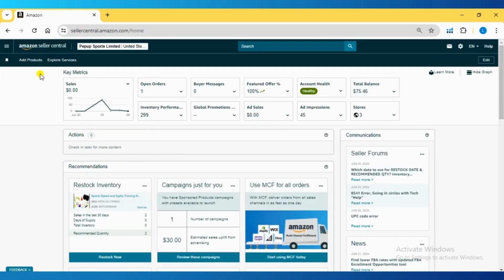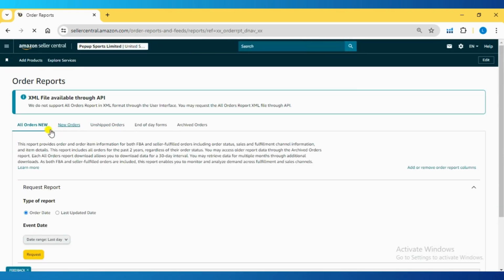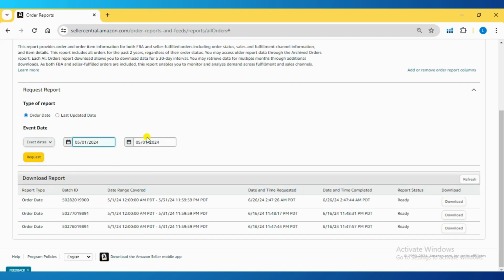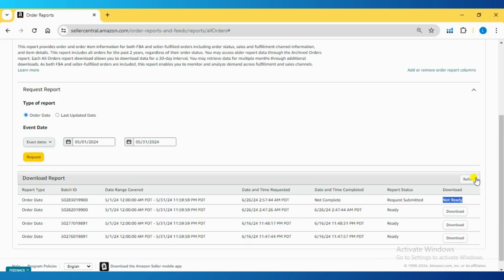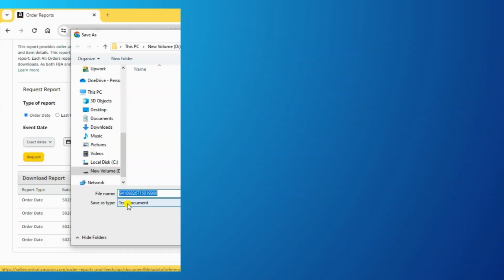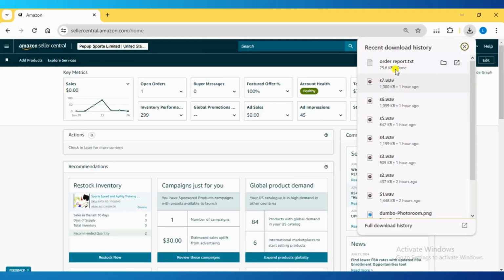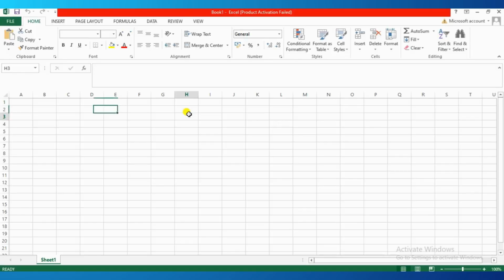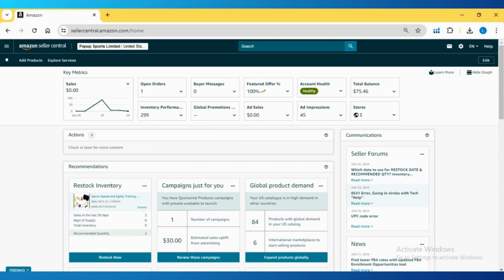"How to Download Order Report in Excel from Amazon Seller Central | Step-by-Step Guide"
"Learn how to easily download your order report in Excel format from Amazon Seller Central in this step-by-step tutorial. Whether you're tracking sales, analyzing trends, or preparing for tax season, having your order data in Excel is crucial for efficient business management.

In this video, we'll show you:

1. How to navigate to the 'Orders' tab in Seller Central
2. How to select and customize the date range for your report
3. The process to request and download the report and saving in Excel format
4. Follow these simple steps to streamline your Amazon selling experience.